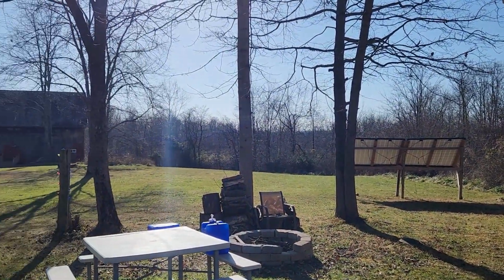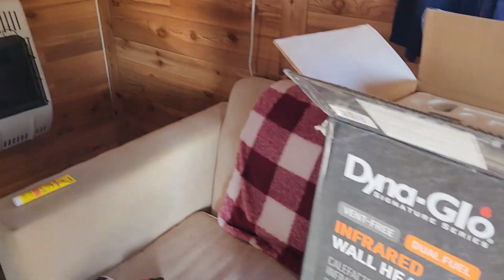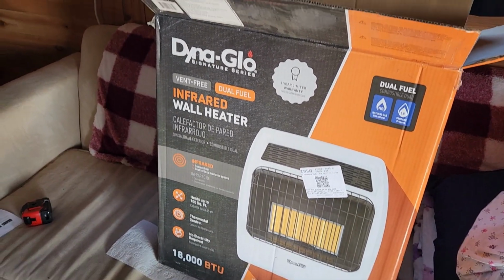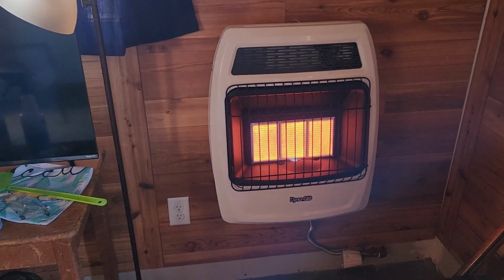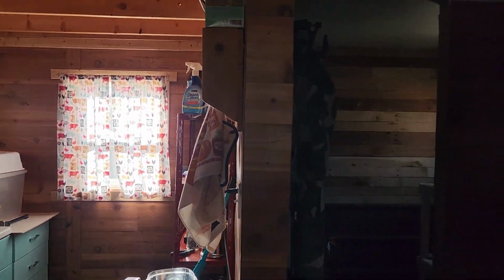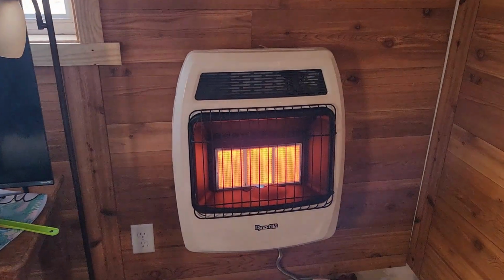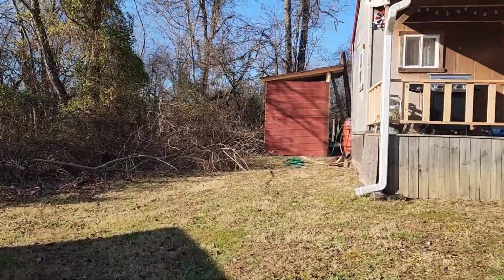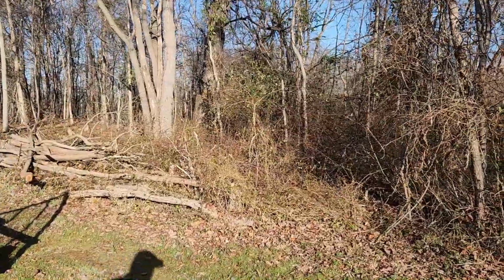A New Dyna Glo 18000 BTU Propane Infrared Heater for the Off Grid Cabin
Installed a new propane heater today at the off grid cabin.  Used this dyna glo propane infared heater to replace the blue flame one.

Mailing Address -
Joe Waller